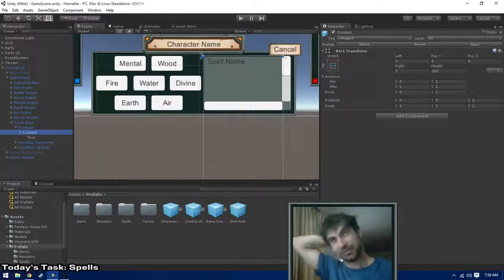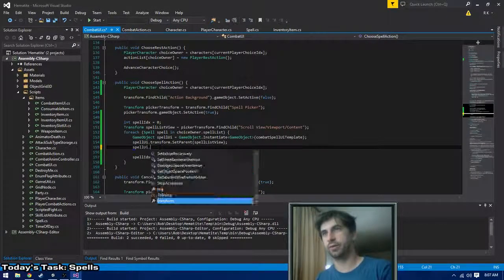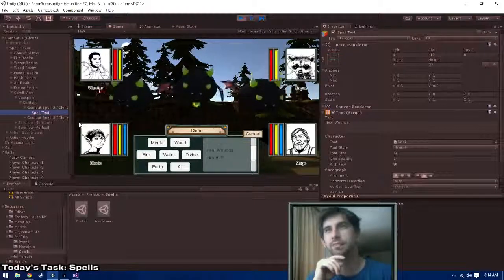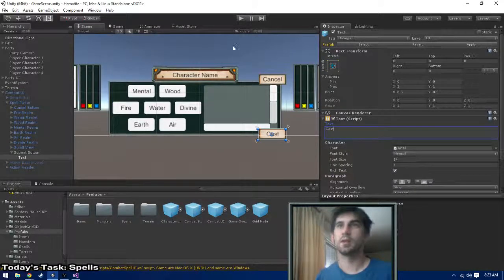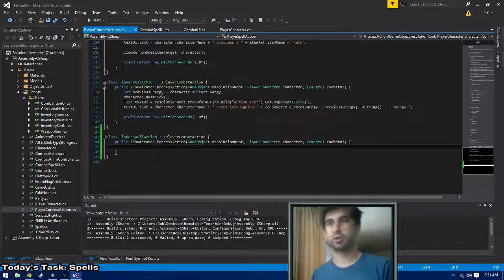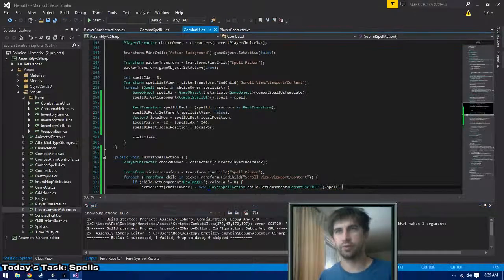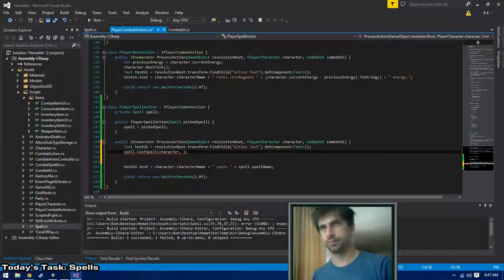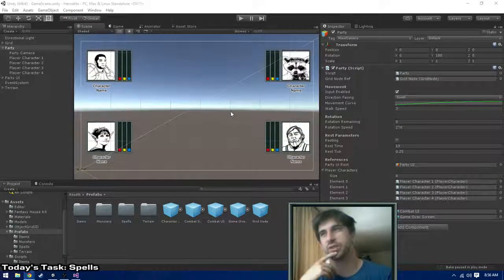Dungeon Crawl #24 - Spells and Combat UI